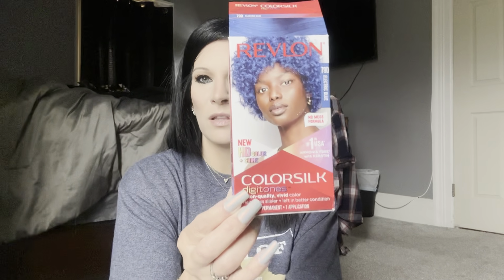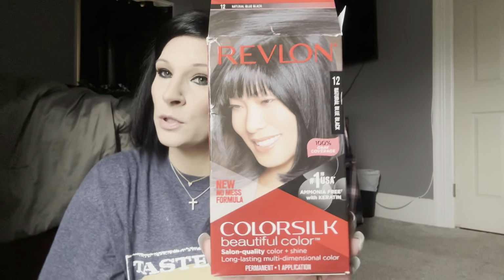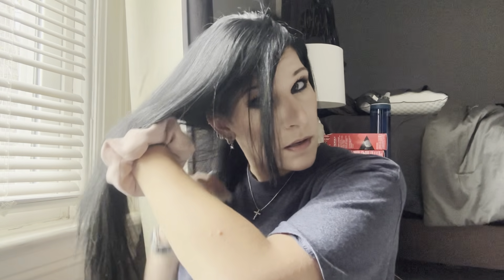Mixing Revlon Digitones Electric Blue & Natural Blue Black | Nina Gilhousen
Thank you to everyone that watches and supports me I hope this video has helped to make a decision on trying it out yourself! Check me out on Instagram @nina_gilhousen I just made it so it’s not as wow great!

Here is some information for you In PPD and Toluene if you are courious as why i always mention if the hair color contains these chemicals. This is just genaric information you should do your own research on the Matter to better inform yourself!

 Paraphenylenediamine also known as PPD -

Para-phenylenediamine, or a chemically related -diamine is an ingredient used in virtually all oxidative hair dyes, both store-bought and used in salons. The oxidative dye process is formulated to quickly penetrate and stain the hair strand any color, including lightening hair by removing the pigment from the core of the hair and dyeing over it.  Brunette and black hair dyes contain higher concentrations of PPD, though all colors can contain PPD.
Symptoms of allergic reactions to para-phenylenediamine may include itching, swelling, hives, blistering, depigmentation, and permanent scarring; the reaction is a delayed hypersensitivity reaction, often occurring 3 to 30 days after application, so they are frequently misdiagnosed.

Toluene 2,5 Diaminotoluene-

2,5-Diaminotoluene is an organic compound with the formula C₆H₃(NH₂)₂CH₃. It is one isomer of six with this formula. 2,5-Diaminotoluene is a colorless crystalline solid, although commercial samples are often colored owing to air oxidation. It is commonly used in hair coloring.

Toluene-2,5-Diamine, Toluene-2,5-Diamine Sulfate and Toluene-3,4-Diamine are used in permanent hair coloring systems where color is produced inside the hair fiber

This is accomplished through careful formulation of the product so that the ingredients interact in a highly controlled process.

Toluene-2,6-Diisocyanate may cause a skin allergy. If allergy develops, very low future exposure can cause itching and a skin rash. * Toluene-2,6-Diisocyanate may cause an asthma-like allergy. Future exposure can cause asthma attacks with shortness of breath, wheezing, cough, and/or chest tightness.